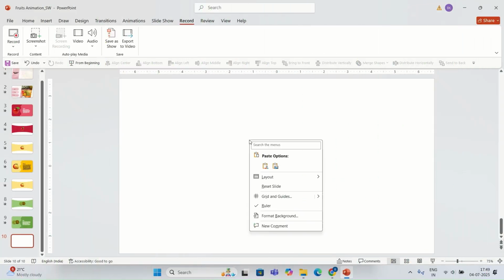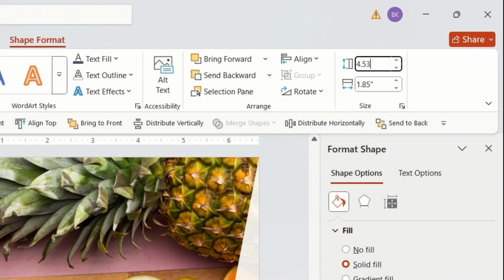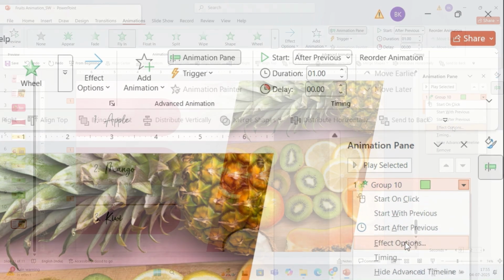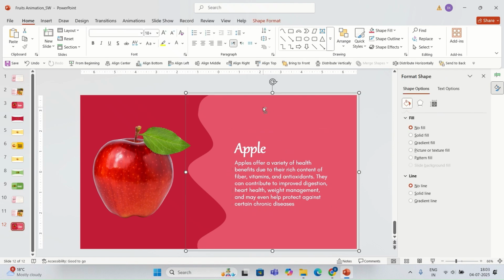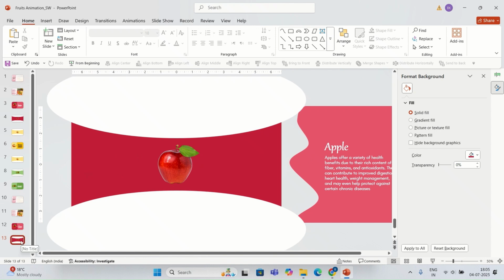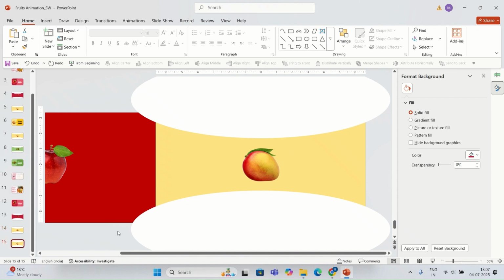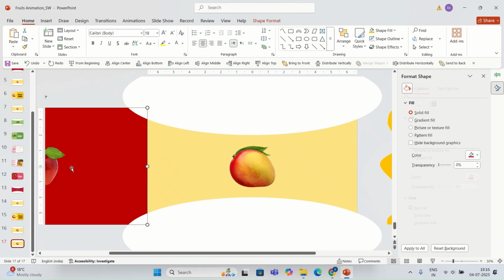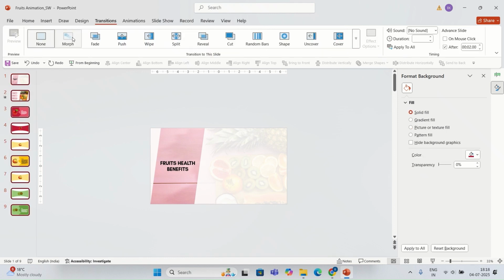Fruits Animation in PowerPoint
Turn PowerPoint into a FRUIT SALAD OF ANIMATIONS! 🍍✨
Watch bland slides JUICED UP with this mesmerizing morph trick — no plugins or design skills needed! Perfect for:
• Food brands • Health presentations • Summer campaigns • Slides that make mouths water!

YOU’LL CREATE:
✅ Hypnotic fruit transformations (strawberries → oranges → pineapples!)
✅ Color explosion effects (drips, splashes, pulsing vibrancy)
✅ "Good enough to eat" visuals for menus, ads, or social content
✅ FREE "Fruit Morph Kit" (icons, templates, color palettes!)

💬 COMMENT: "Which fruit should I animate next?" 🥭